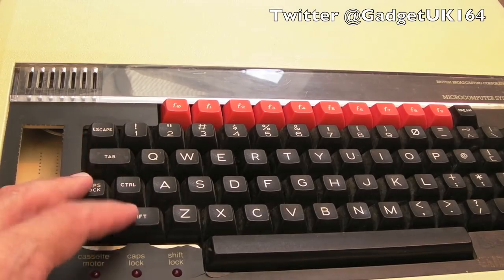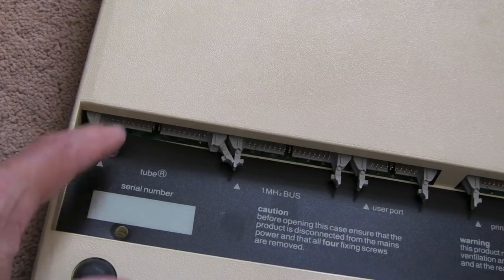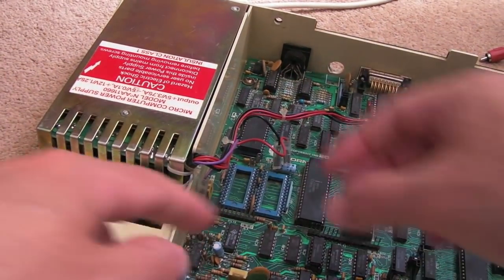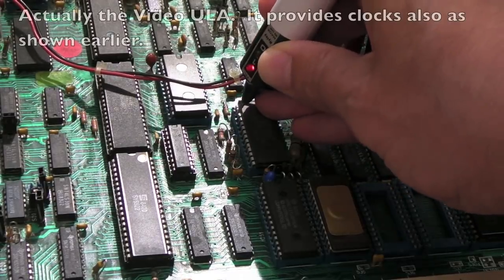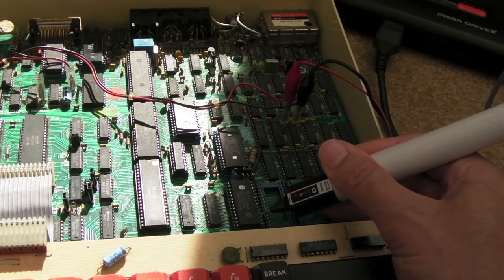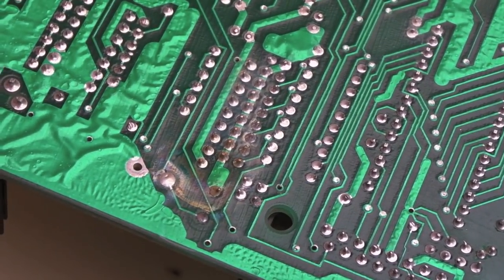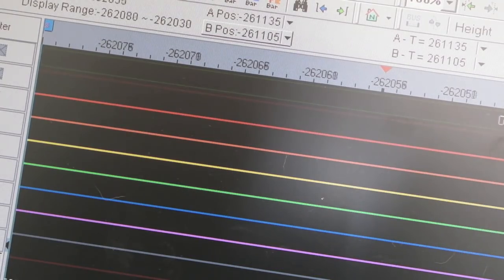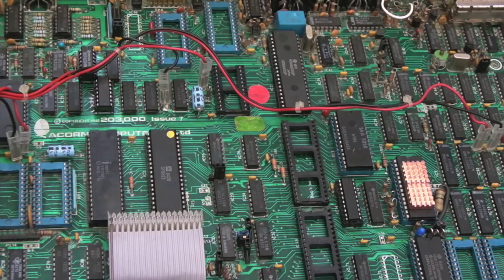Acorn BBC Micro Model B Multiple Repairs Part 1 (Continuous Beep)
A rather long video (part two will follow soon) on the repair of a BBC Micro Model B.  This was purchased from Anthony over at Riot Retro Gaming - he had previously recapped this unit.  Thanks Anthony =D